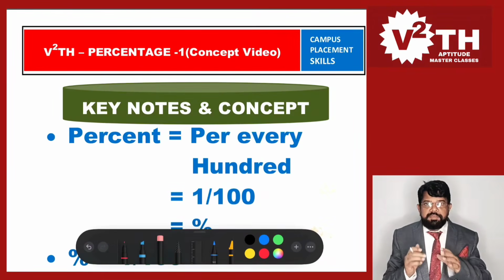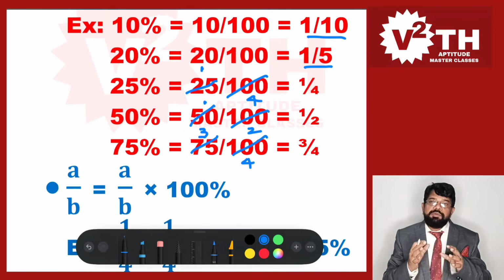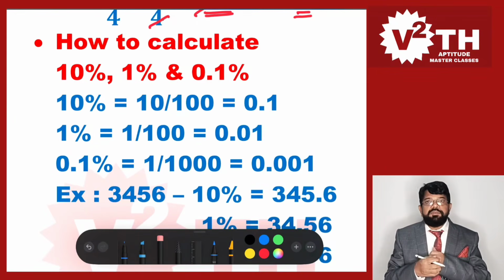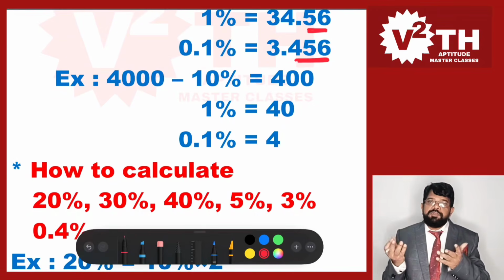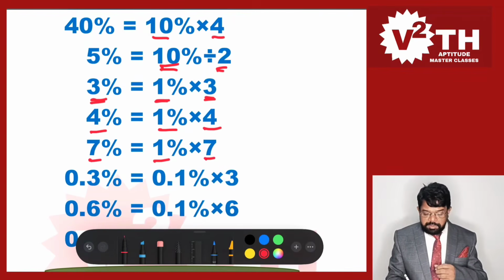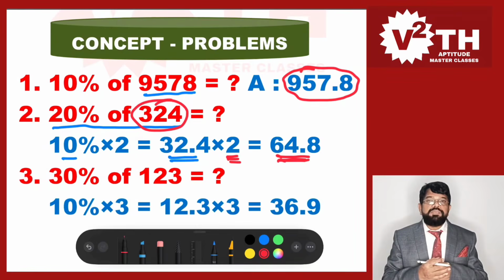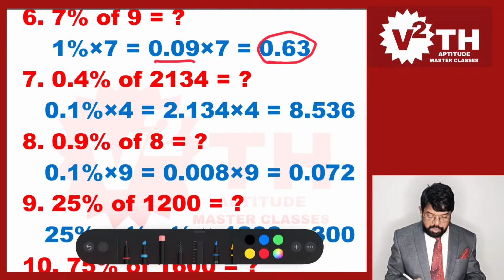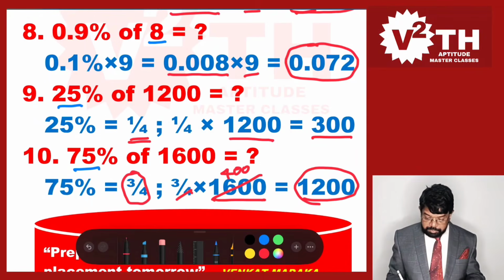Percentagebasics@GrabtheGoal aptitudetricks venkatsirclasses campusplacementtraining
Percentagebasics‎⁨@V2TH⁩